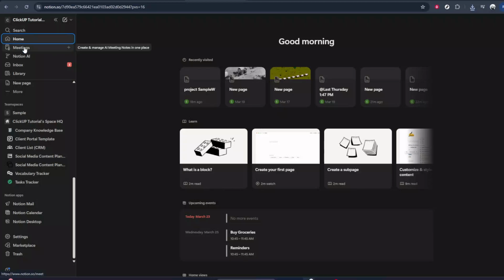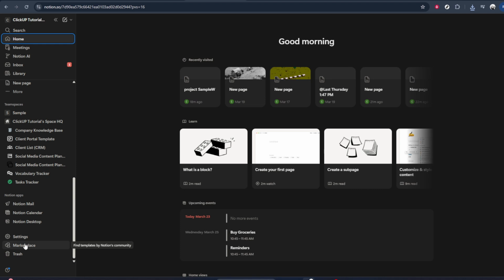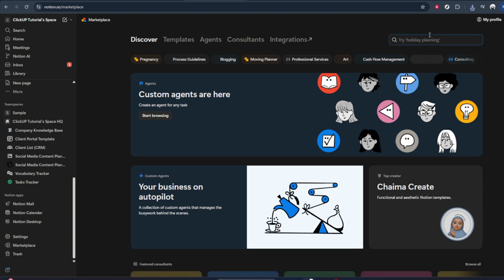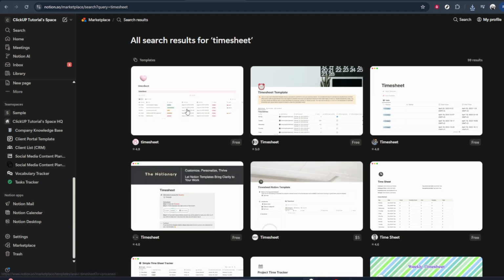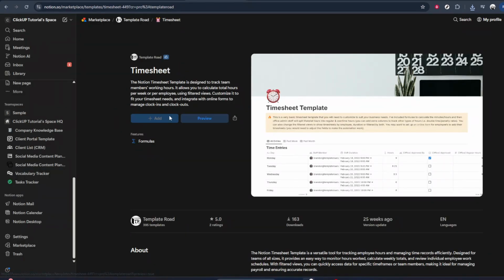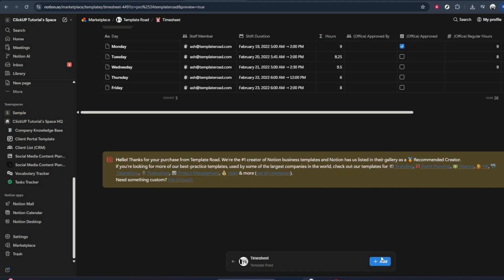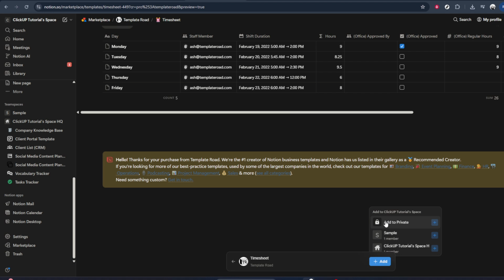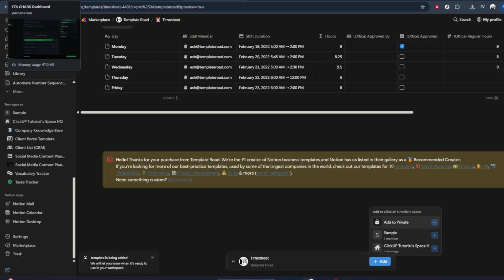How to Build a Timesheet in Notion (TEMPLATE INCLUDED) | FULL GUIDE 2026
In this video, you’ll learn how to build a timesheet in Notion from scratch, plus I include a ready-to-use template to help you track hours, projects, and productivity. Follow along as I create the database, add formulas, and design a clean time tracking system. notion timesheet, how to build a timesheet in notion, notion timesheet template, notion time tracking, notion time tracker, notion timesheet tutorial, notion template included, notion productivity, notion database tutorial, track hours notion, notion work log, notion employee timesheet, notion freelancer timesheet, notion project time tracking, notion hours tracker, notion for beginners, notion template download, notion time management